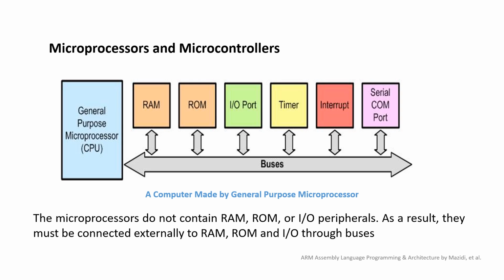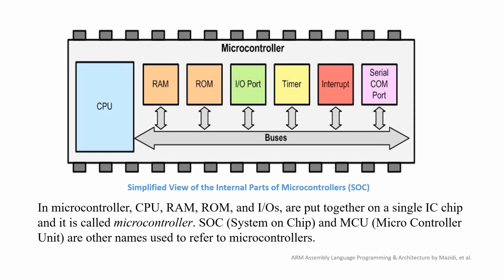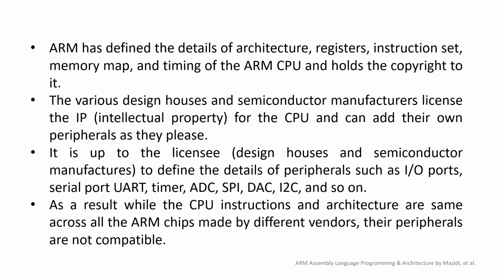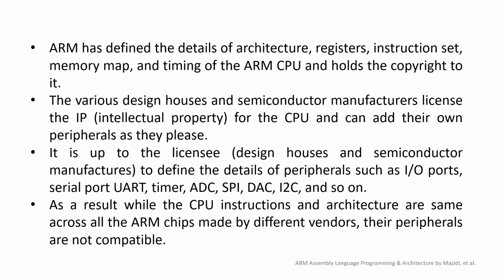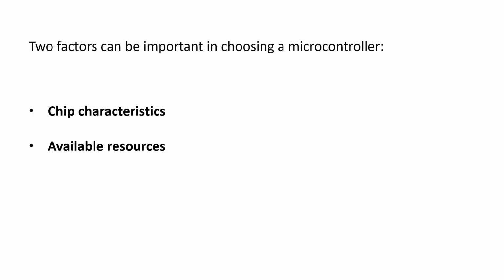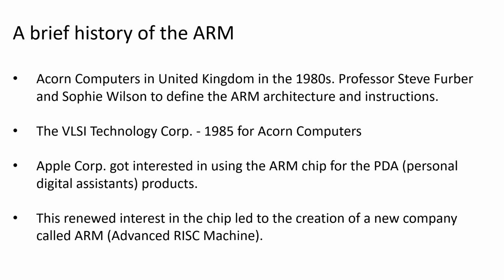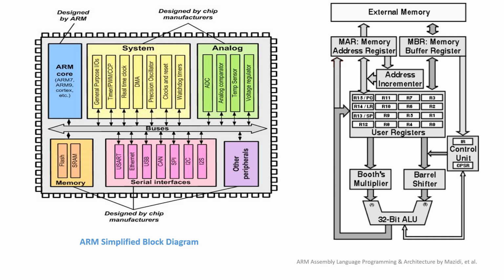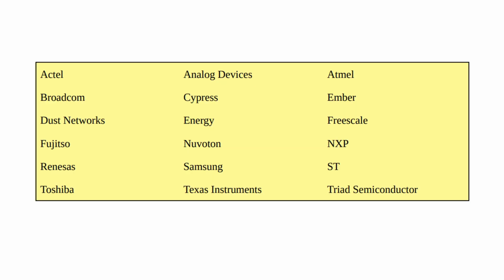1 Introduction to Embedded Systems